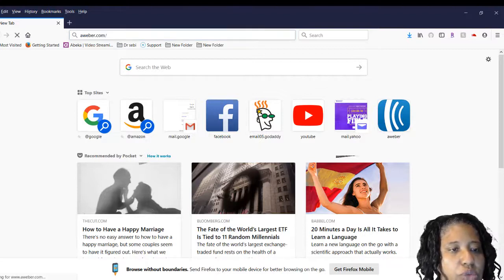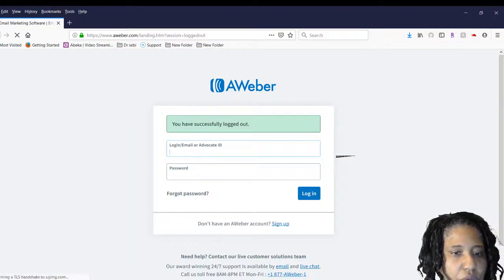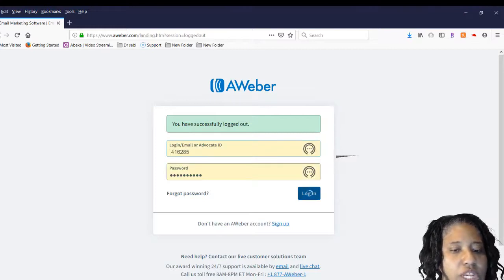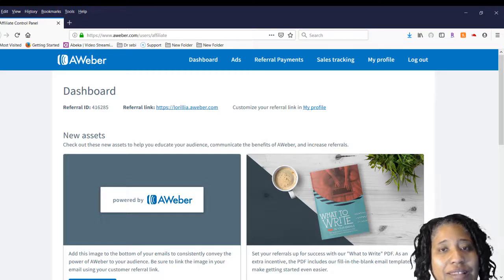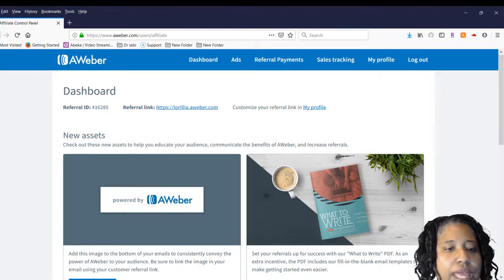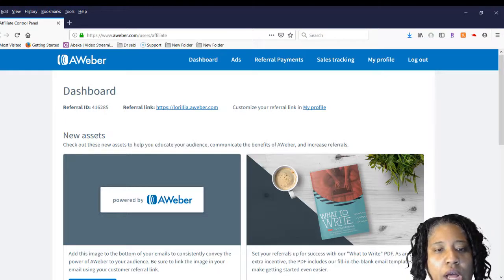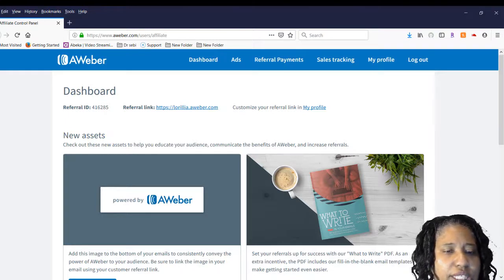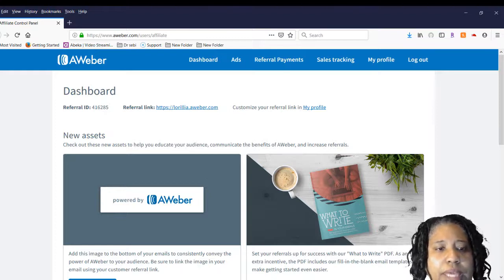How to find your Aweber affiliate ID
✅Join me in Funnel X ROI (Easy 1 Up)

✅Tools we use to generate consistent income online Click funnels -

✅Learn How to Build a Business online books from Clickfunnels

✅How to be an Online Expert with Clickfunnels

✅How to use Sales Funnel to grow your Network Marketing Business